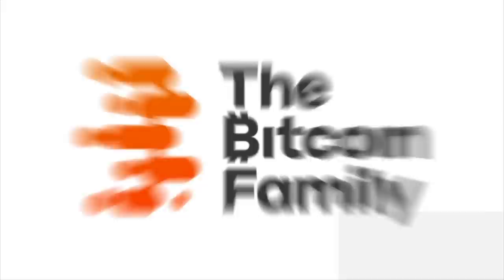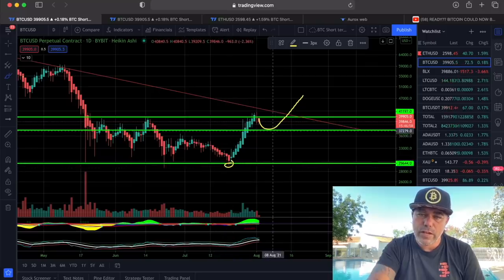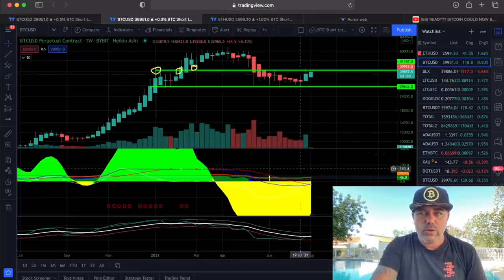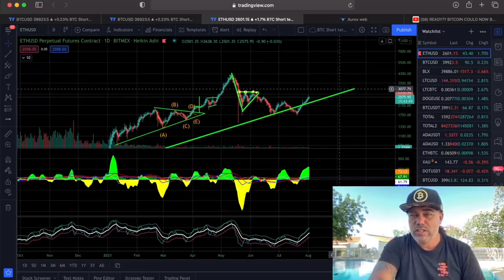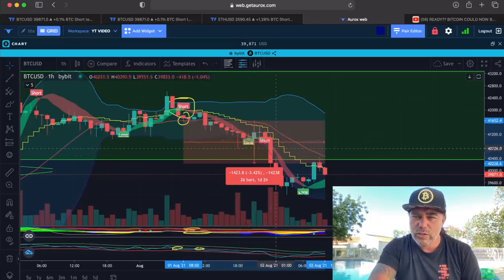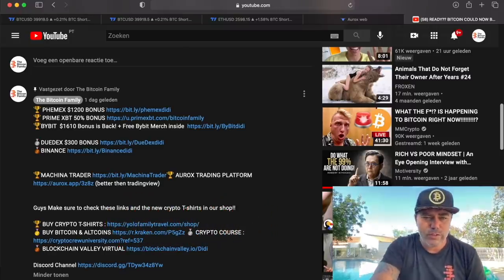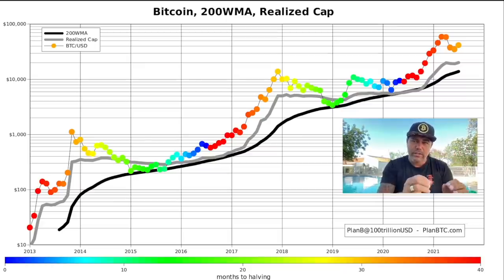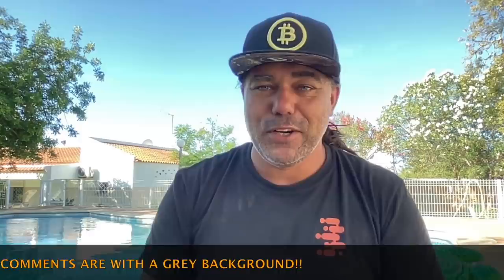DON'T FREAK OUT!!! BITCOIN AND ETH LOOKING SERIOUSLY PREPARING THIS NEXT STEP!!!